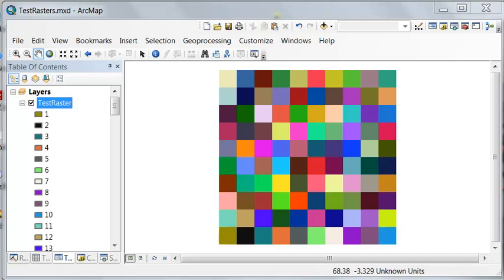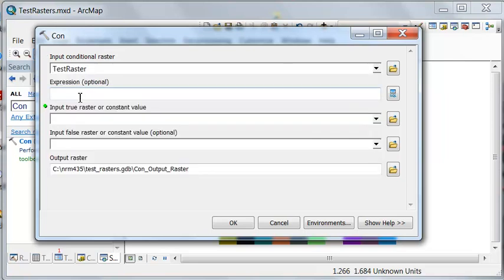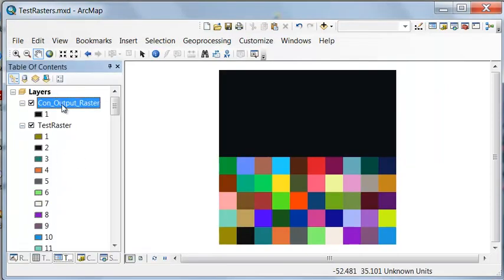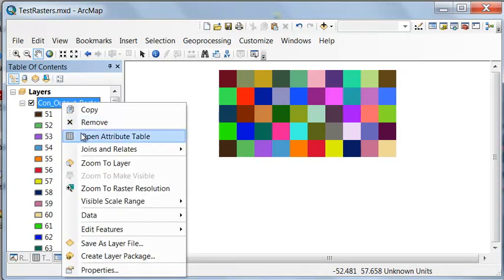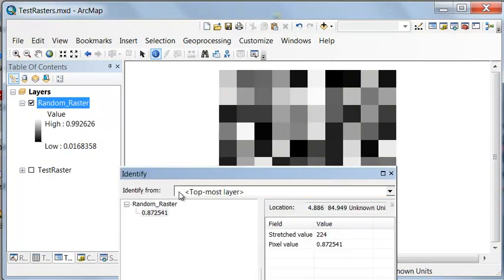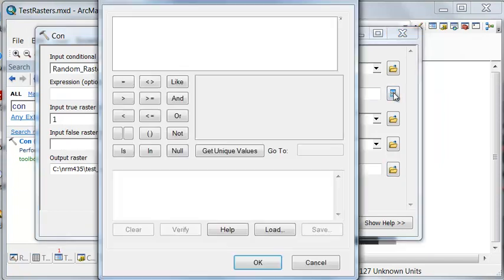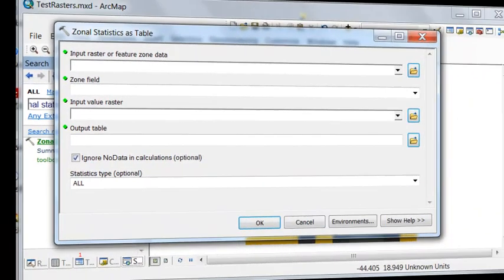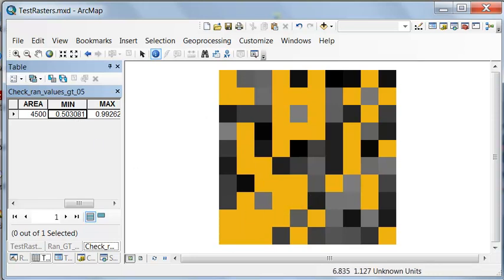Querying Raster Attribute Values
The Con tool stands for Condition and can be used to ask questions about pixel values within one raster.